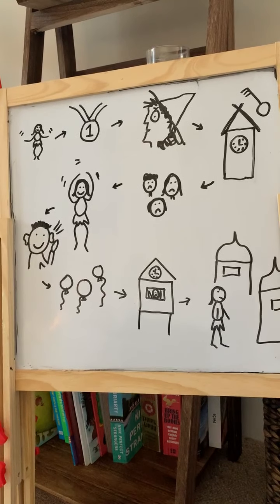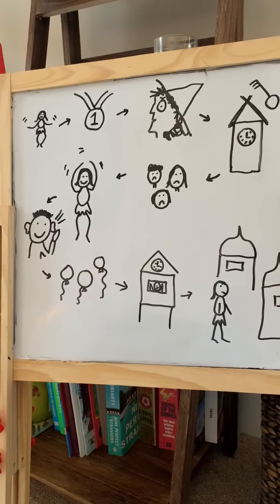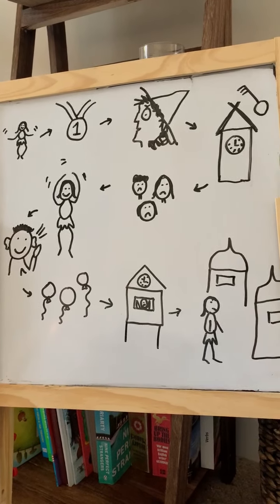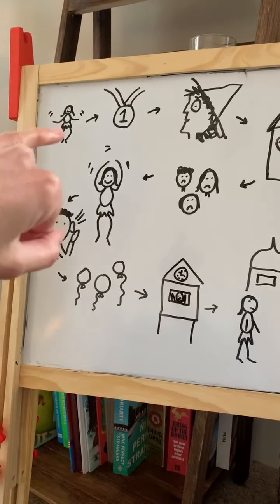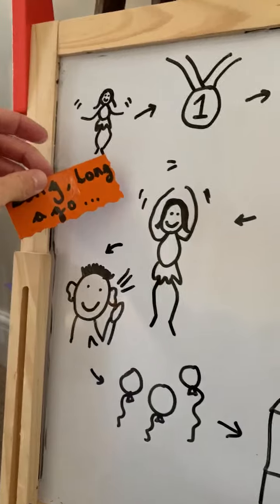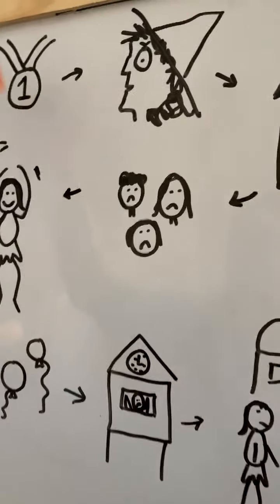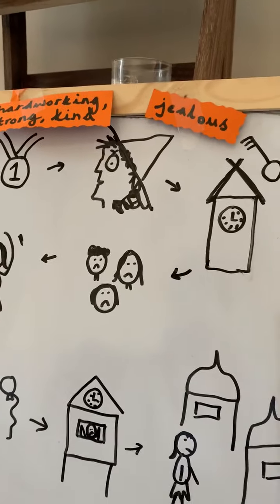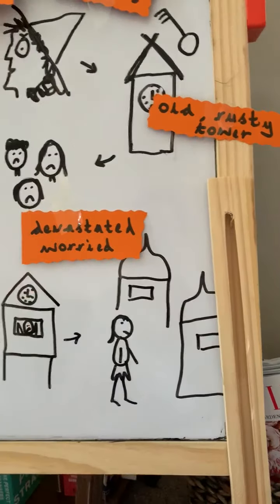Clock Tower Story Map